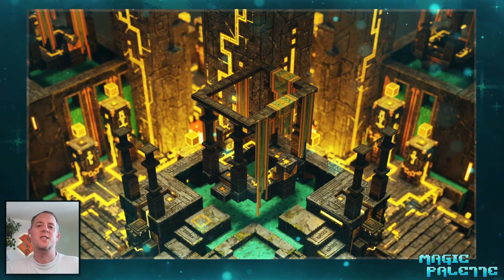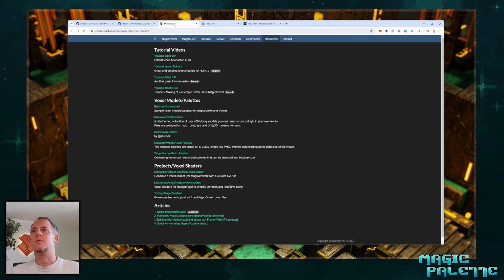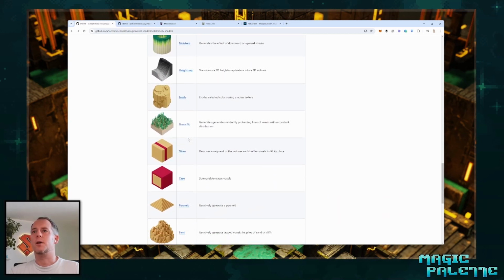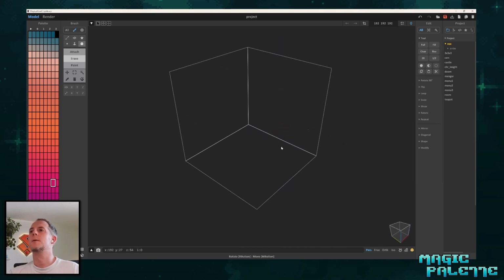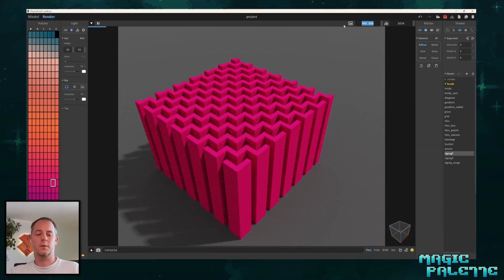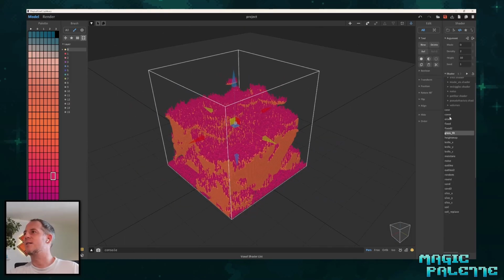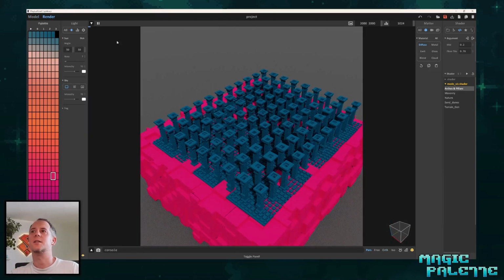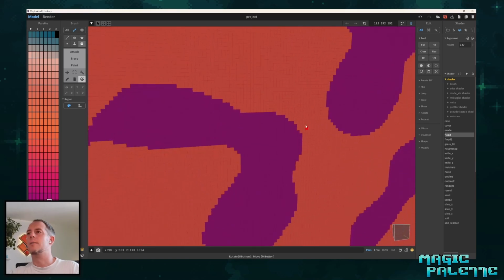MagicaVoxel Shaders: Beginner's Guide | Magic Palette Tutorial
Welcome to the Magic Palette Tutorials series! In this video, we dive into an introduction to MagicaVoxel shaders. Learn how to create stunning visual effects and take your voxel art to the next level using shaders in MagicaVoxel. Whether you're a beginner or a seasoned voxel artist, this tutorial will guide you through the basics of shaders, where to find them, how to install them, and how to use them in MagicaVoxel.